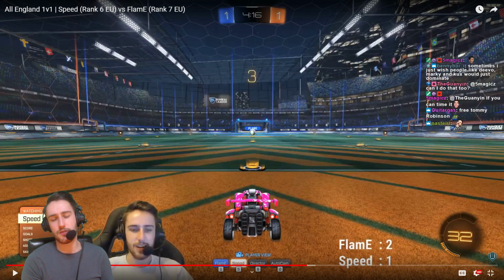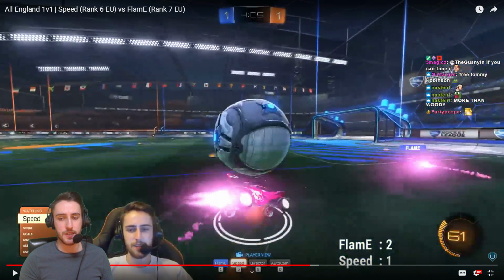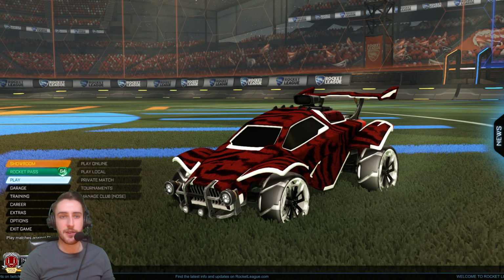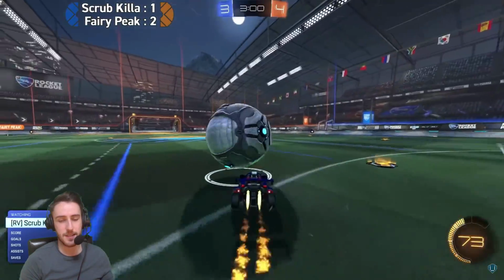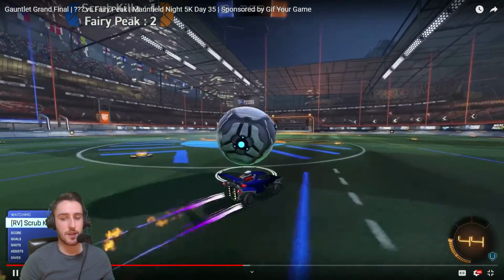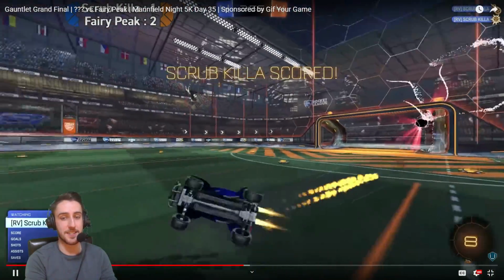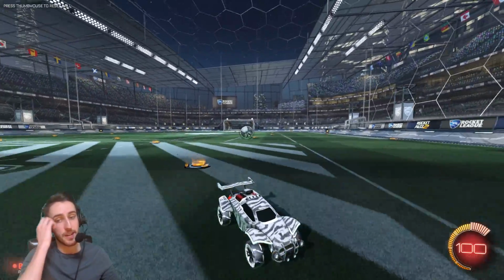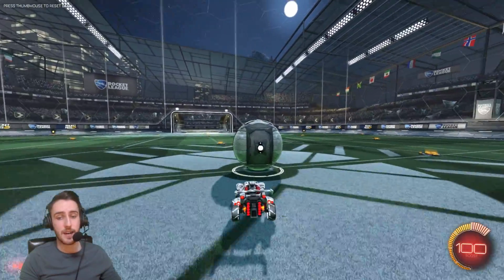How to Dribble a Good Defender | Rocket League Tutorial